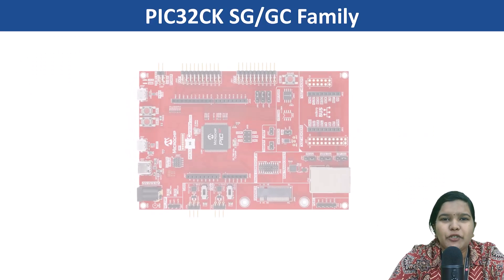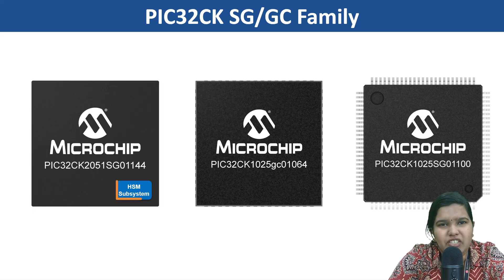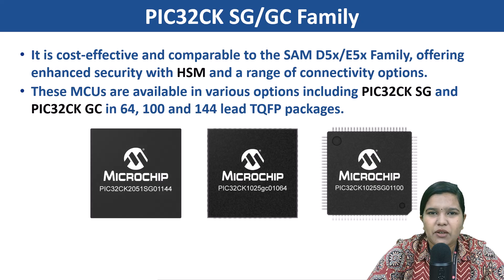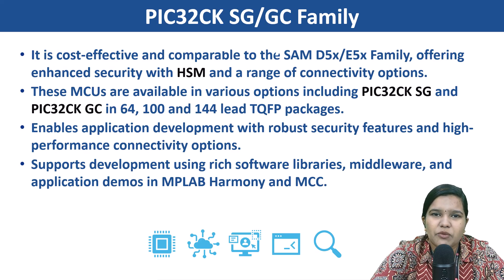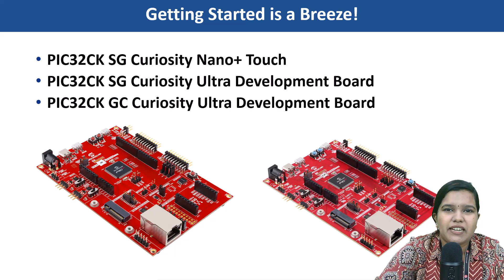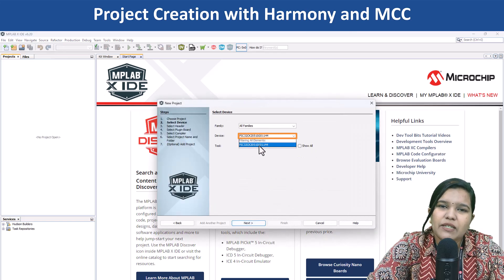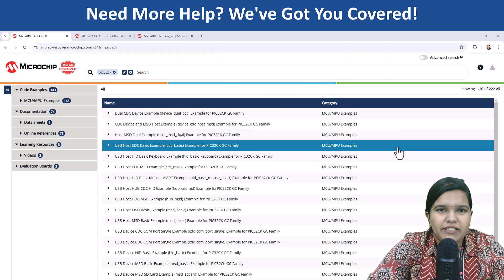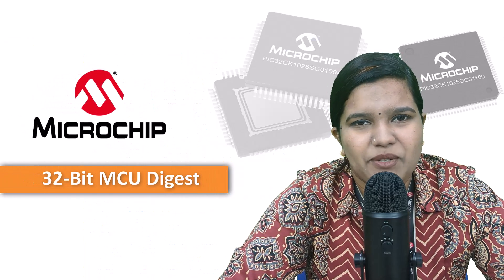32-bit MCU Digest|Build Smarter with PIC32CK SG/GC using Harmony/MCC: Connectivity,Security & Safety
This video provides insights into the PIC32CK SG/GC family of 32-bit MCUs powered by the ARM ®- Cortex-M33 ®- processor. With advanced connectivity, robust security features like an integrated HSM, and functional safety support, these microcontrollers are ideal for automotive, industrial, medical, and communication applications.

Timestamps:
0:13 – Introduction to PIC32CK SG/GC
0:44 – What makes them special
1:41 – Getting Started is a Breeze
1:54 – Project Creation with Harmony and MCC
2:41 – Need More Help? We've Got You Covered!